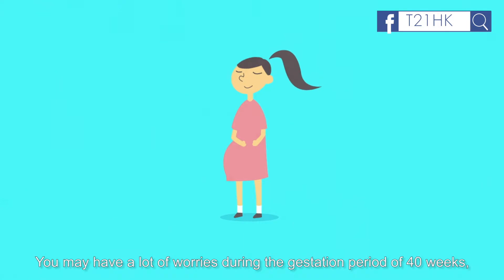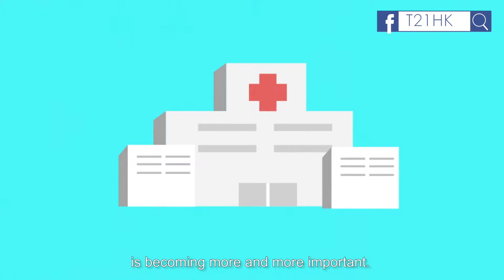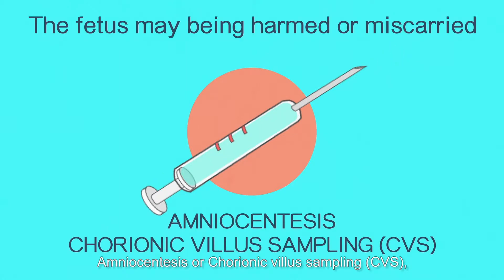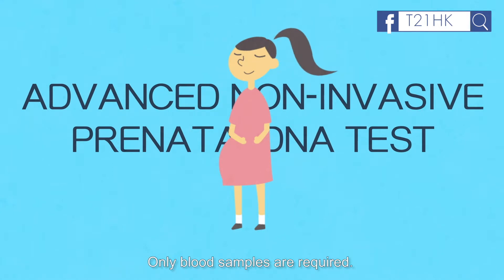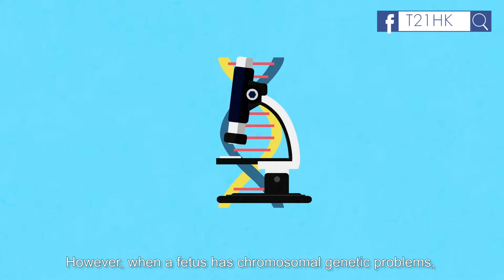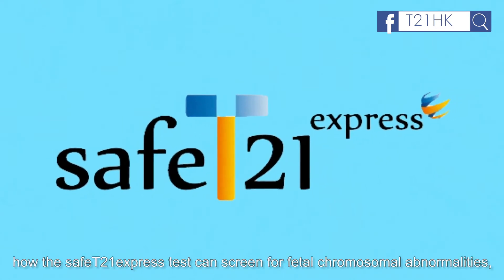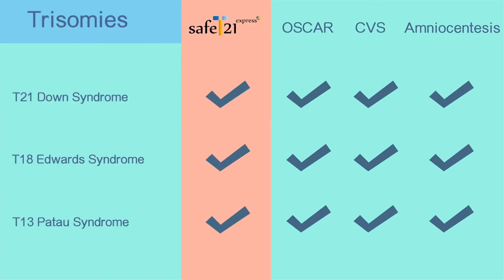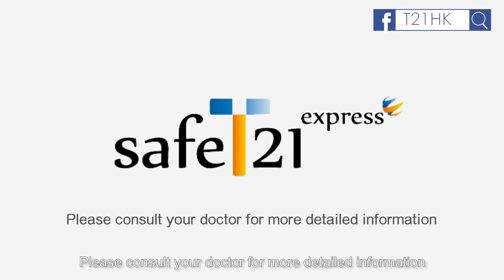What is safeT21express? ｜Non-Invasive Prenatal DNA Test You Must Know!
There are many choices of prenatal test. Why do the doctors and moms recommend "safeT21express"? Let's see this video👶🏼
About us

Xcelom is a pioneer in developing and deploying healthcare technologies who is dedicated to creating and applying world-class innovations for the Hong Kong public and the international community. It is established based on the non-invasive prenatal testing technologies pioneered at CUHK and is the exclusive licensee of the technologies of CUHK in Hong Kong to offer the flagship service “safeT21express TM"to every pregnant woman in Hong Kong.